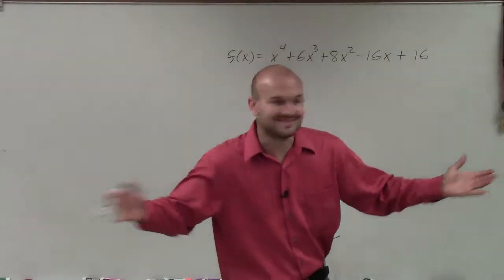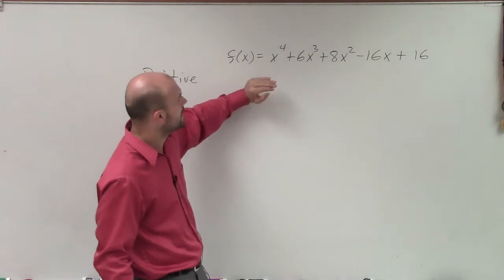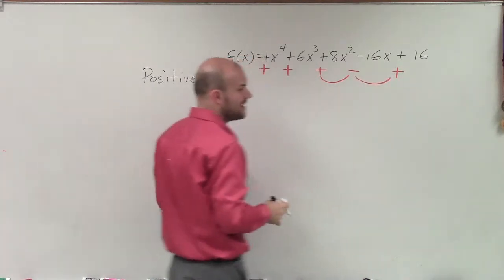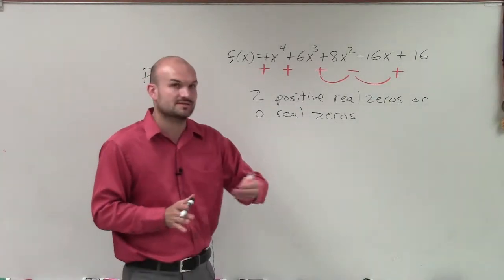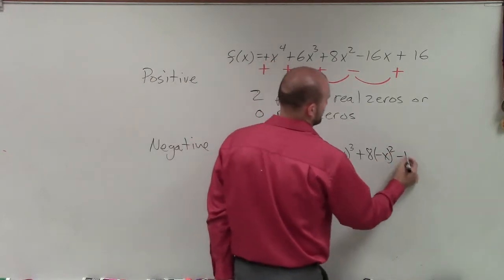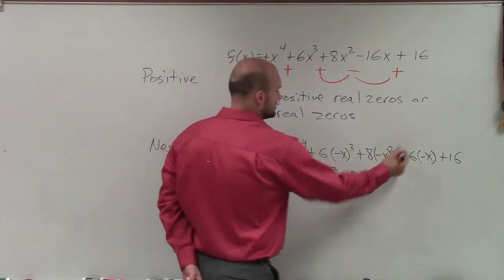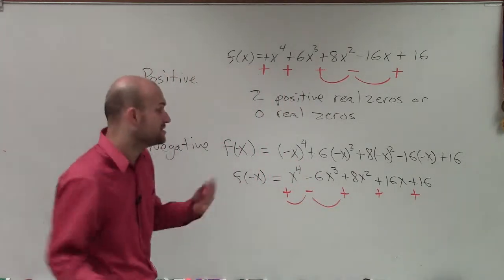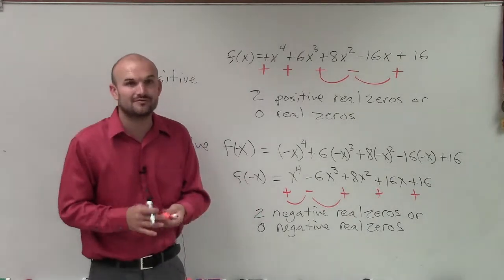Use Descartes Rule of signs to determine the number of positive and negative